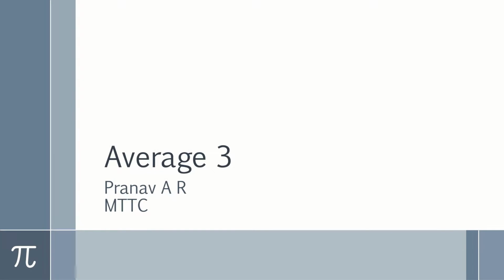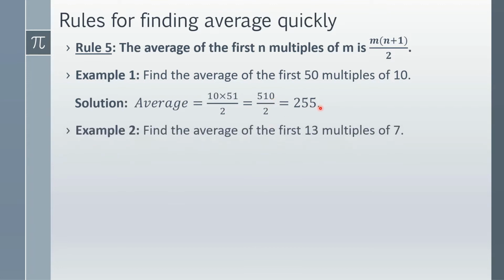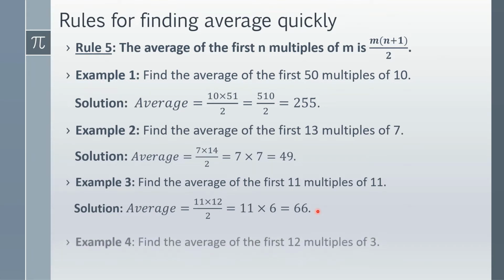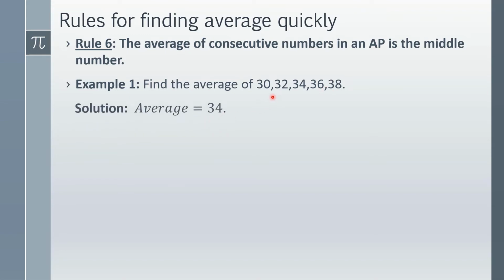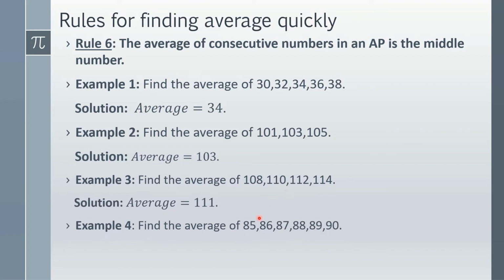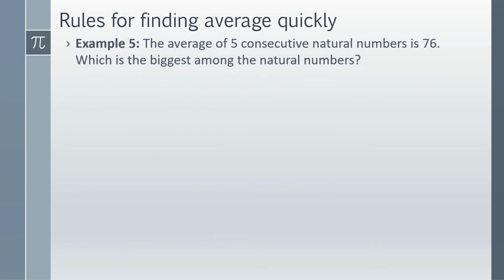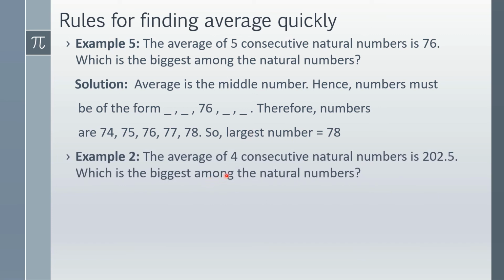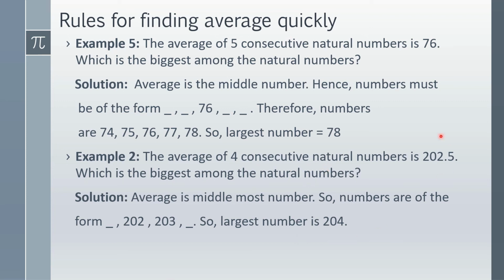MATHBYTES | Average - III| PSC SSC RRB KTET | Mar Theophilus Training College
Average - Part 3